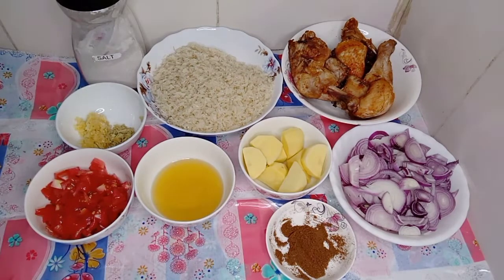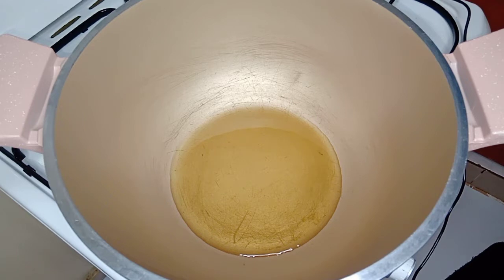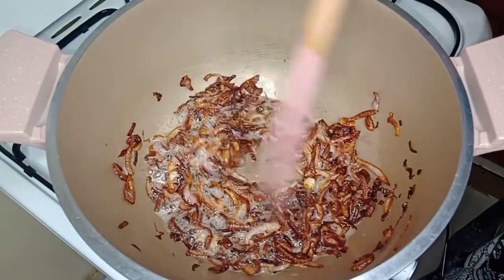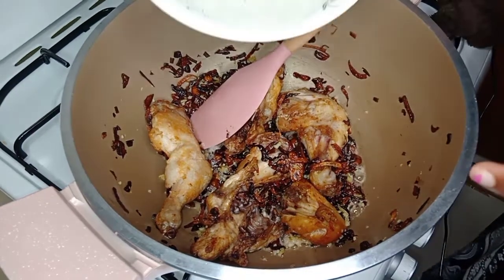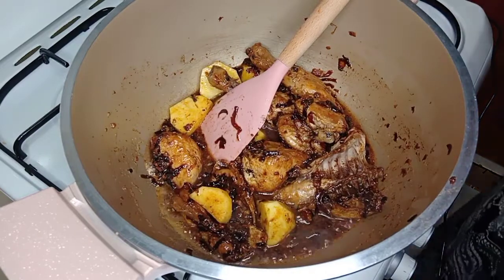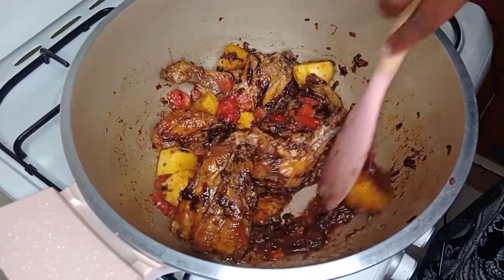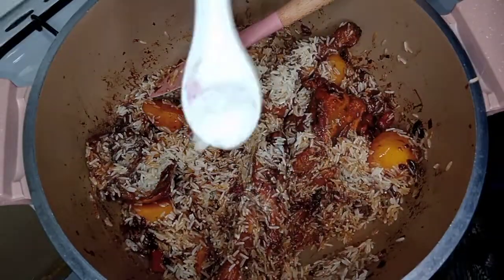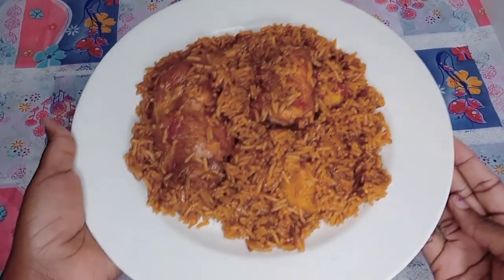Chicken pilau recipe 😋.